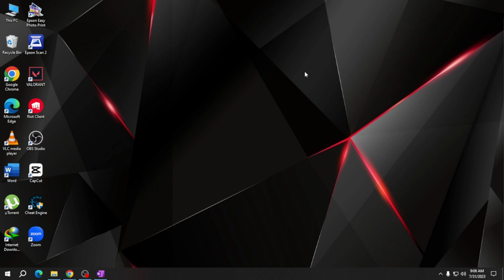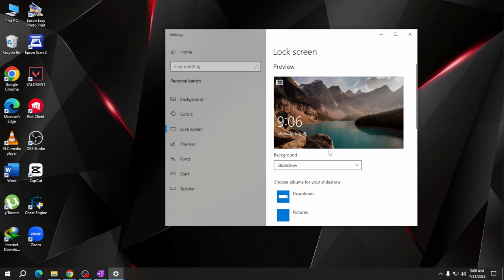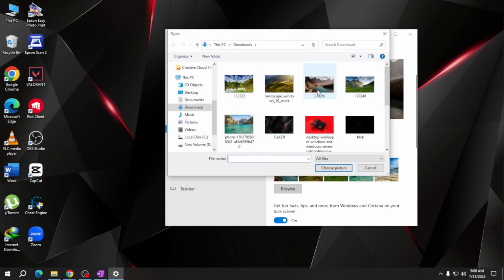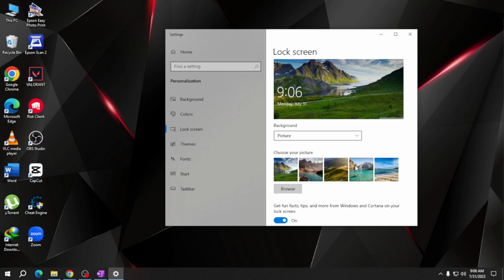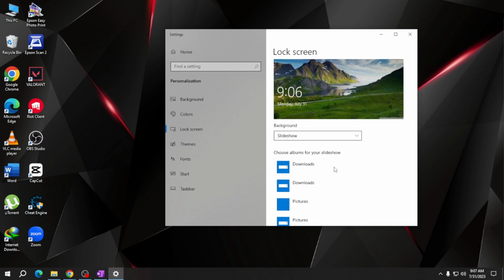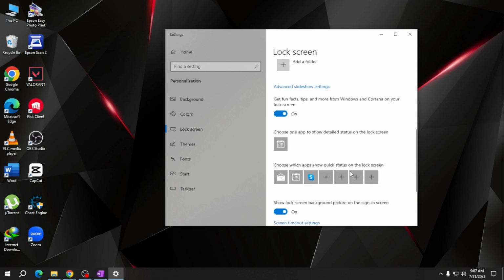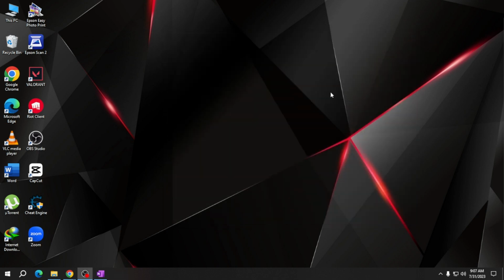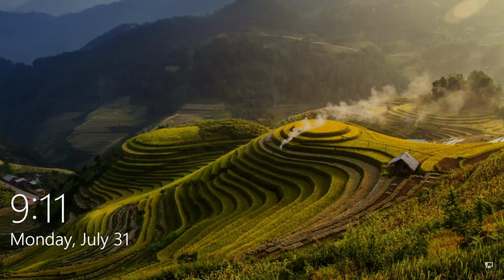How To Customize Windows Lock Screen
In this video, I'll show you How To Customize Windows Lock Screen.

In this video, I will show you how to customize the Windows lock screen. Go to "Settings" from the Start menu or press Windows + I keys. Click on "Personalization," then choose "Lock screen" from the left sidebar. Here, you can pick a new background picture, slideshow, or a solid color for the lock screen. You can also enable or disable quick status, app status, and choose apps to show detailed status. Customize the lock screen to make it uniquely yours and add a personal touch to your Windows experience.